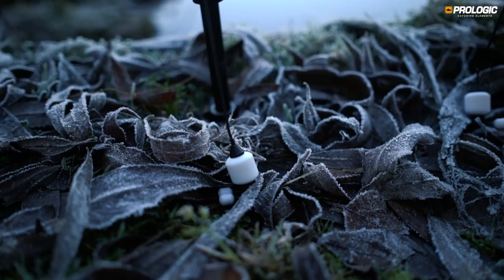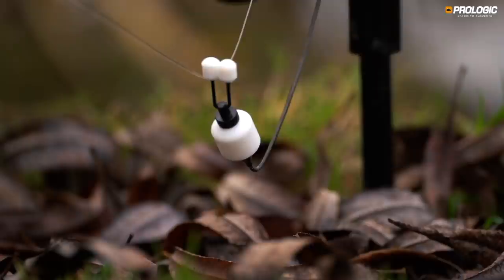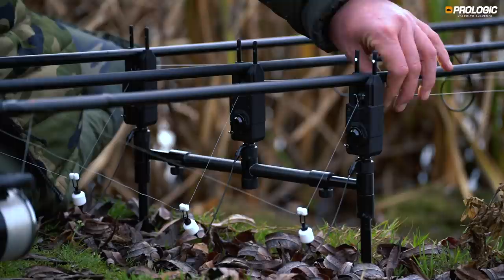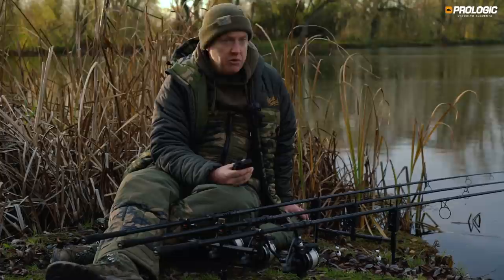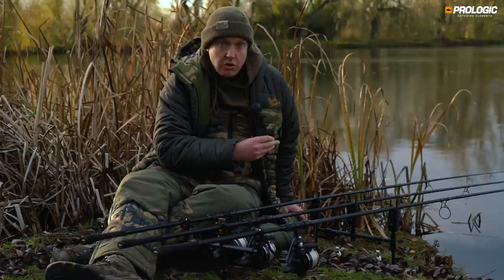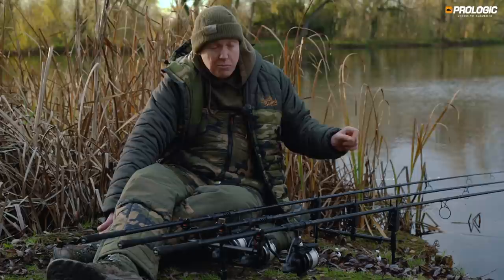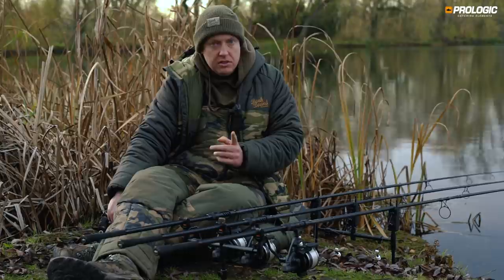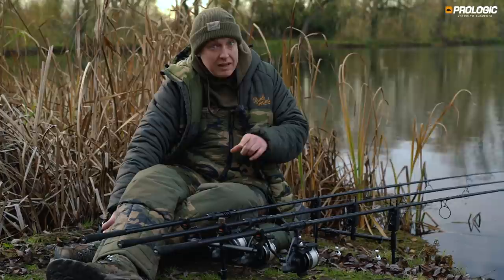Carp Fishing, Winter Bite Indication - Ed Betteridge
Carp can be very lethargic in cold water and winter bites can be very finicky. Ed Betteridge talks about his set up and how he maximizes his indication so that no chances are missed.

Kit Used